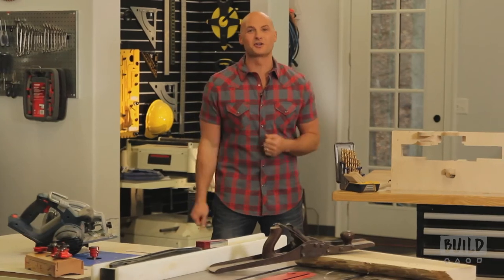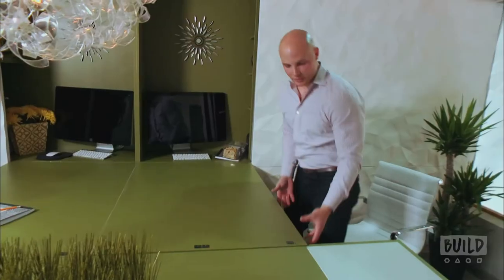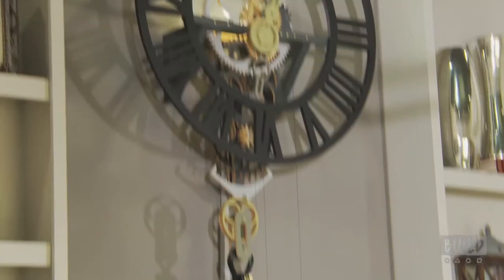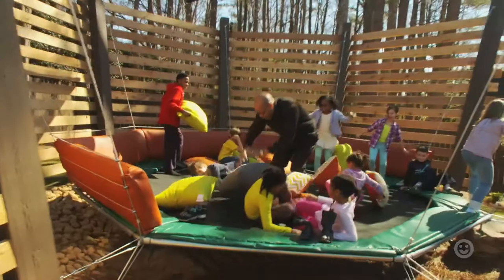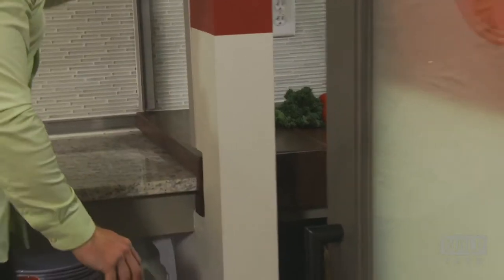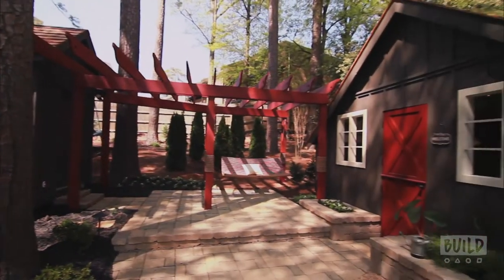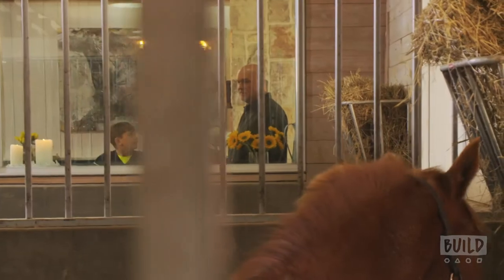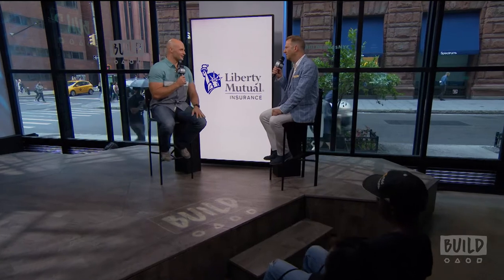HGTV's Chip Wade Talks DIY Tips & His Partnership With Liberty Mutual Insurance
Host, designer and executive producer Chip Wade comes to BUILD to share with viewers how to customize their spaces and transform houses into homes that perfectly suit their lifestyle.​ He'll give tips on easy renovations suggestions that can add more value to your home, DIY do’s and don’t and top new design trends for 2017. Wade also represents several national brands as a spokesperson and comes to speak on his partnership with Liberty Mutual Insurance.